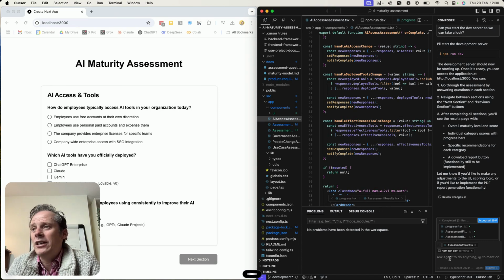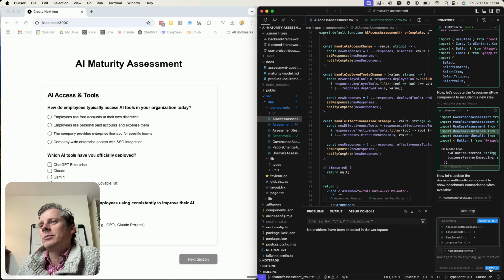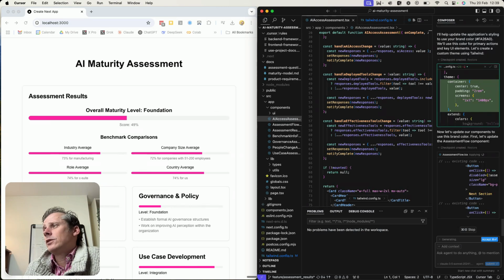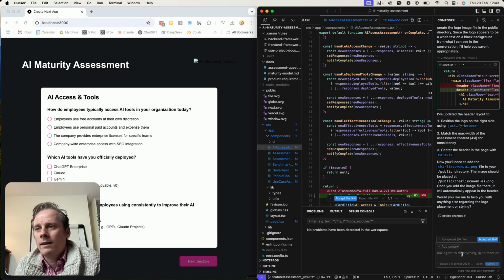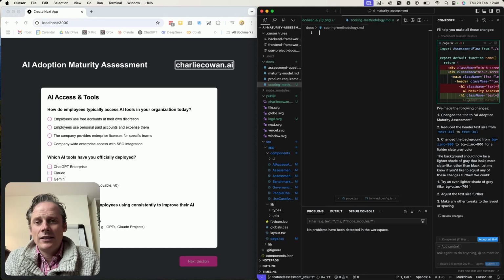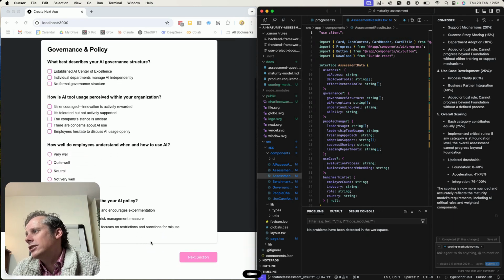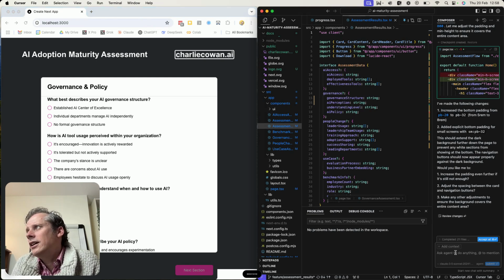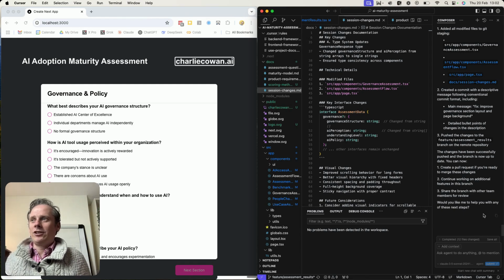Coding with Cursor - Watch along as I code with voice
Following on from my Cursor 101 video, here is a 30 minute session where I am building out some functionality in a project I am working on.

You'll see me talking to Cursor and watching the Composer Agent work alongside me in realtime.

I have left the video in realtime, so you can see the time the agent takes to work.

I have also left in the bits where it goes wrong, or I ask the wrong questions!

This gives you a good understanding of the experience for a non-developer.